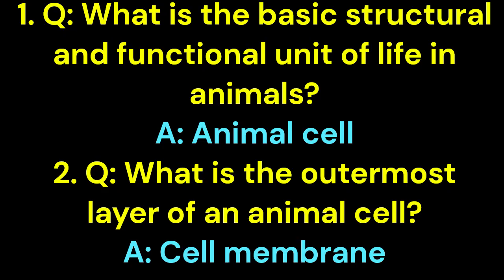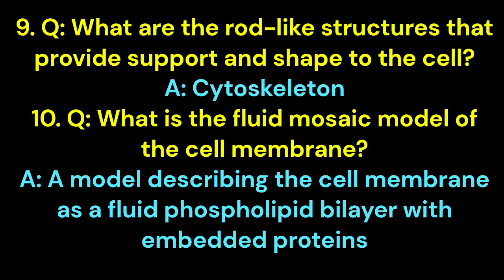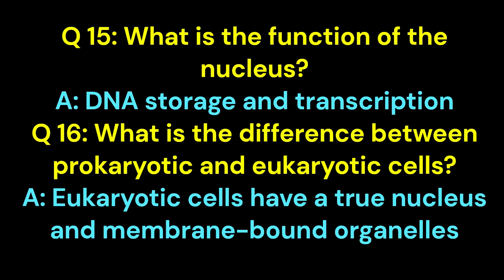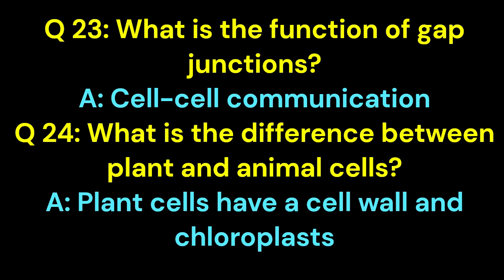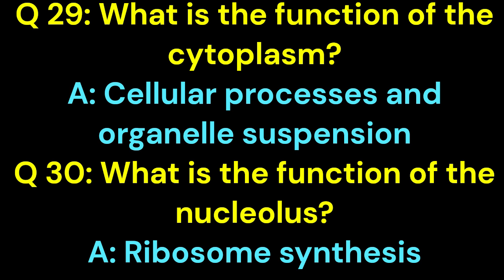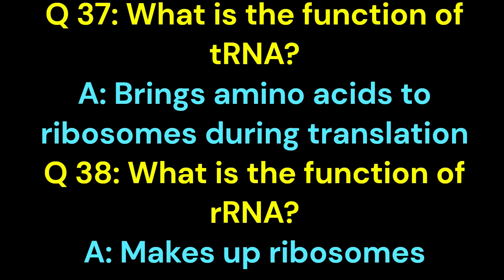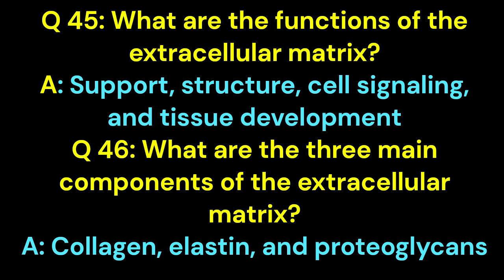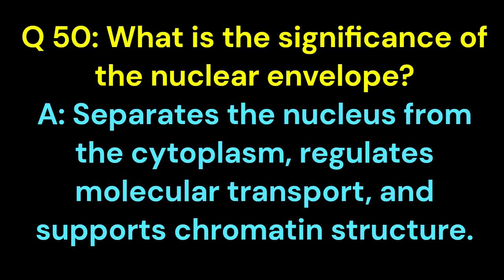Animal Cell 50 Questions Answered!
"Join us on a journey into the fascinating world of animal cells! In this video, we'll be answering 50 questions about animal cells, covering topics such as cell structure, function, and processes. From the nucleus to the mitochondria, we'll dive into the intricacies of animal cell biology. Whether you're a student looking to reinforce your learning, a teacher seeking resources, or simply a science enthusiast, this video is for you! So sit back, relax, and get ready to learn about the amazing world of animal cells!"